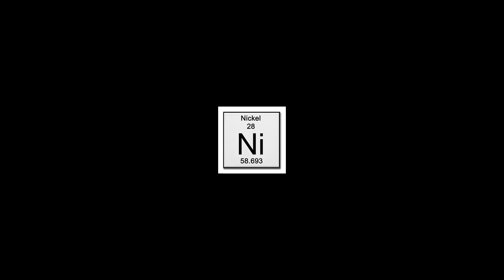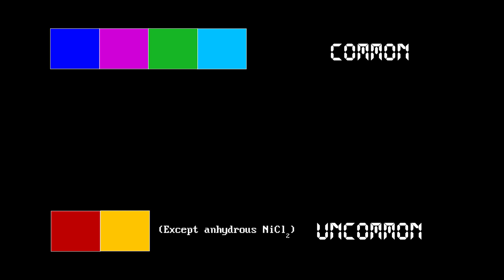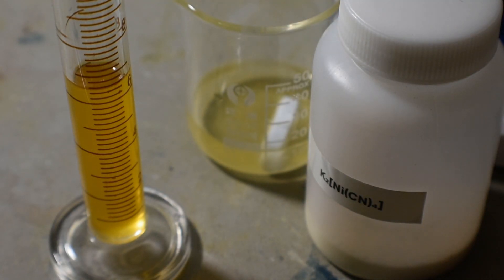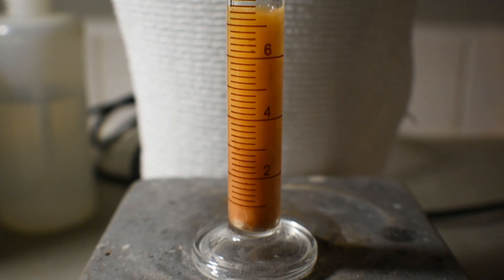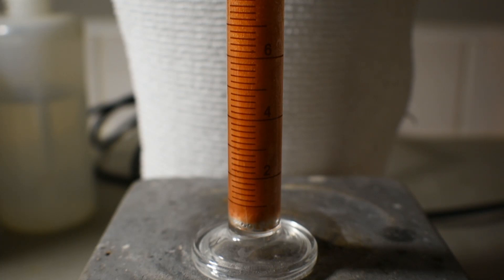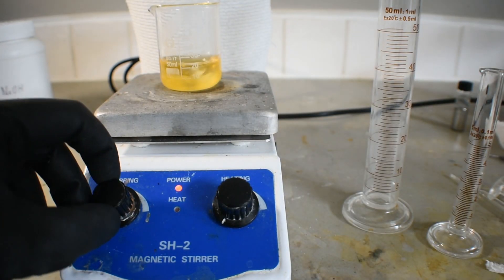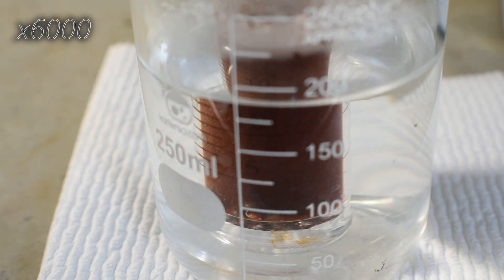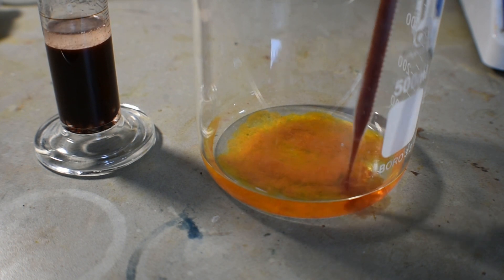Revisiting Nickel(I) & Nickel Monocyanide!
I'm back after a short hiatus, as explained in the intro. Anyways, I thought I'd take another look at the always-fascinating Nickel(I), which come to find out may just contain some Nickel-Nickel bond trickery! Hope you enjoy, as always!